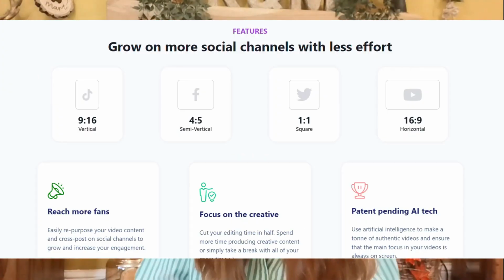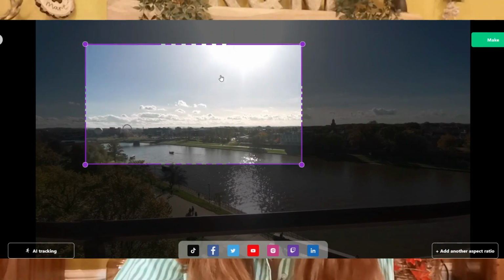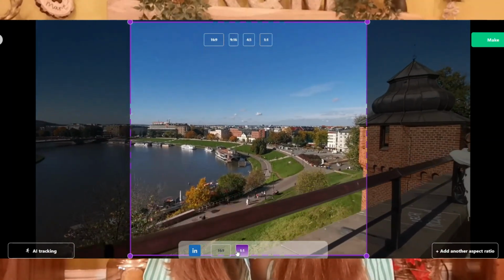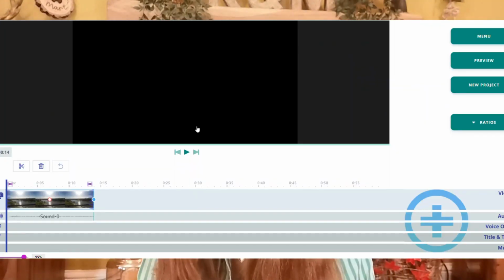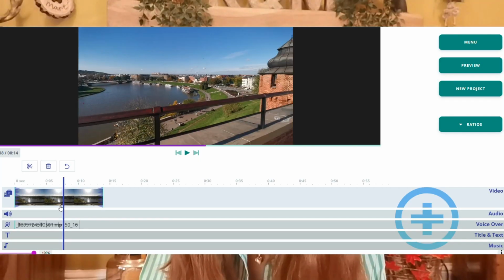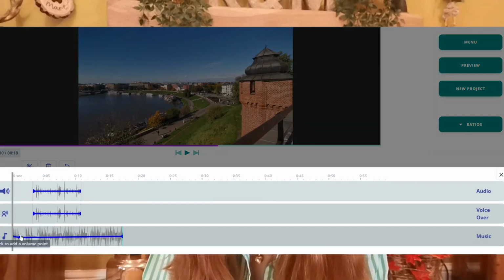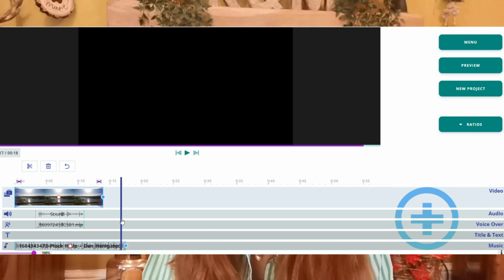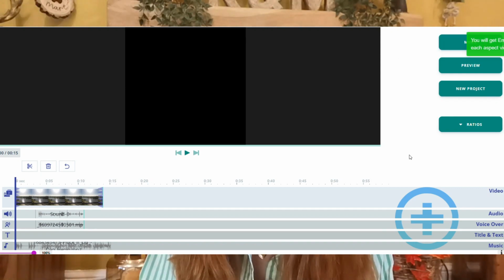How To Record & Edit Audio From Your Device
How to edit audio on your device